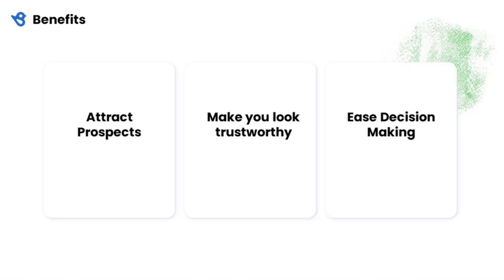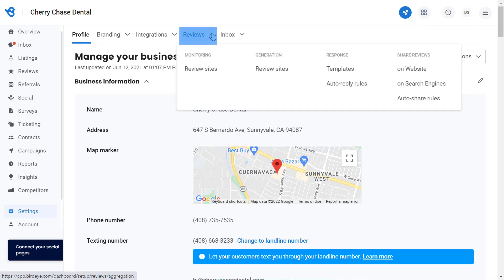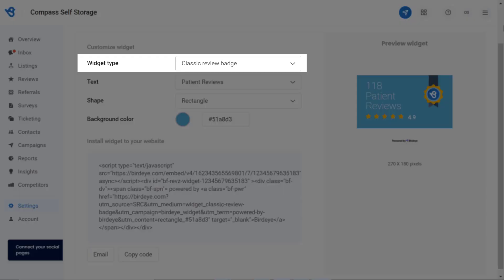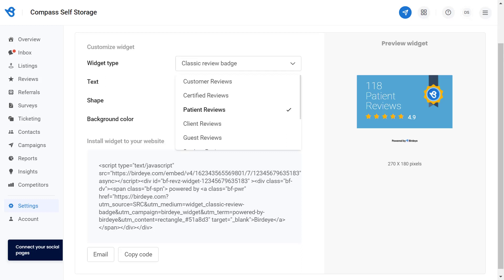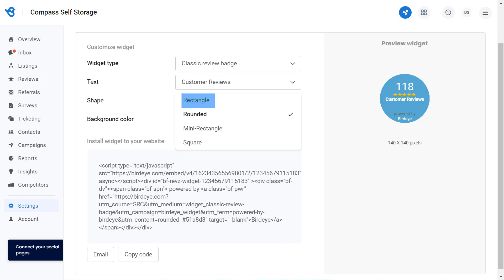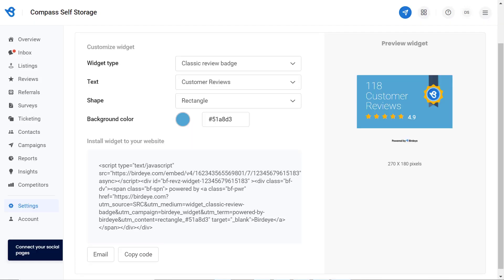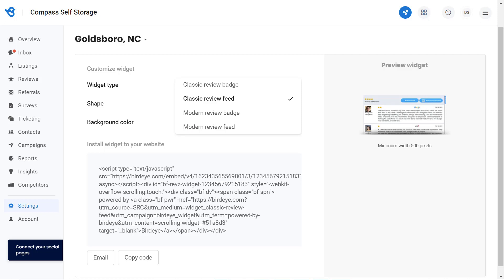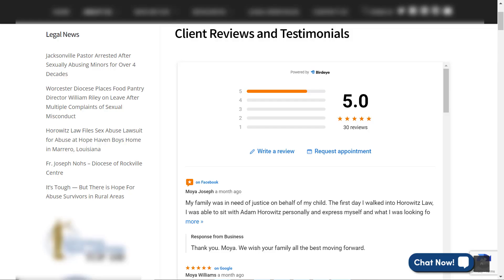Add Review Widgets To Your Website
Your business website is considered your digital storefront, so making a good first impression is imperative. Showcasing customer reviews on your website attracts prospects, works as social proof for your business to look trustworthy which ultimately ease the decision making process and drive more business.